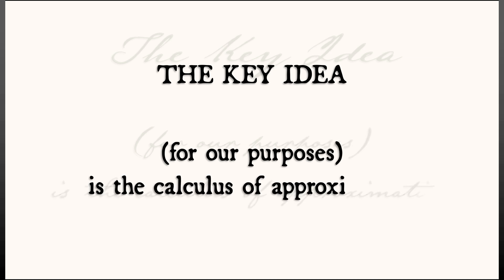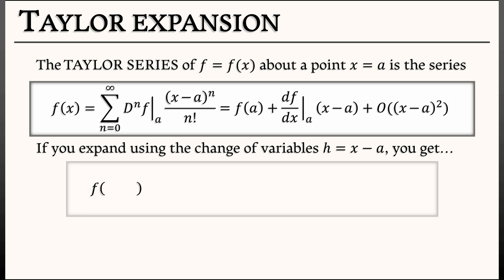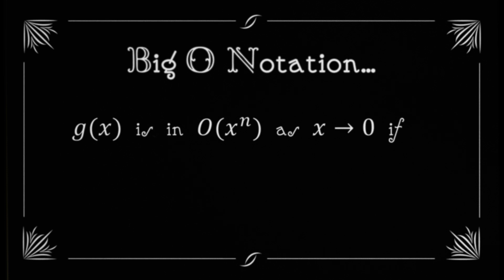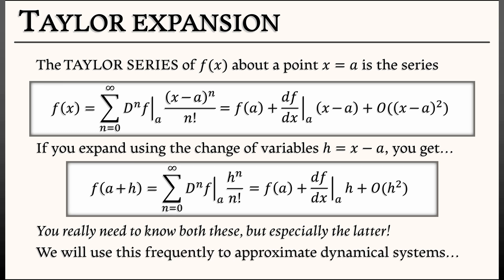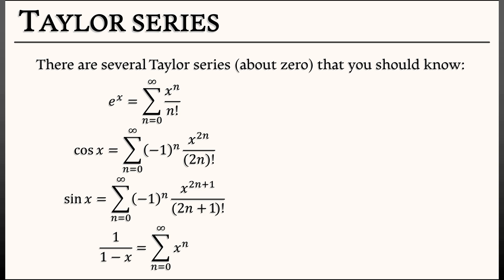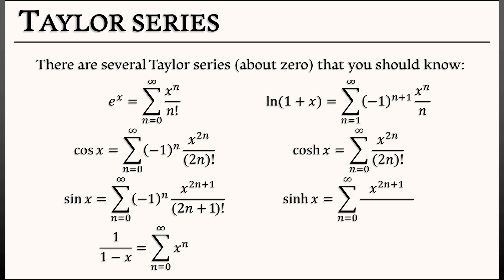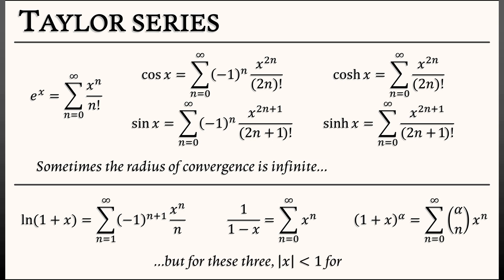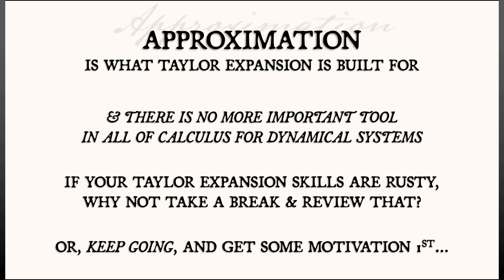ADS : Vol 1 : Chapter 2.2 : Taylor Expansion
Perhaps the most useful topic from calculus for our purposes will be Taylor expansion.  Let's recall how that works...